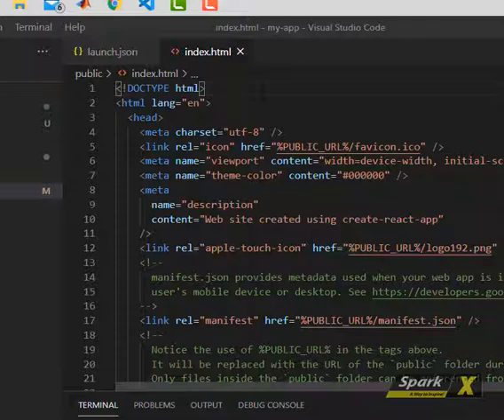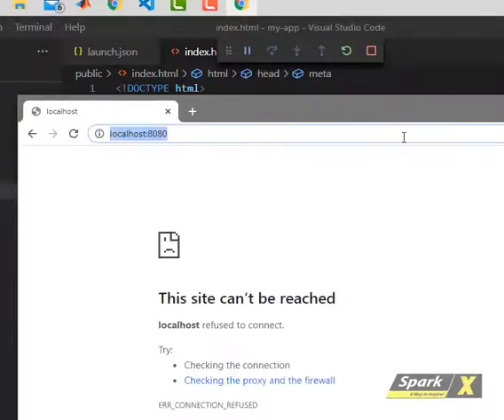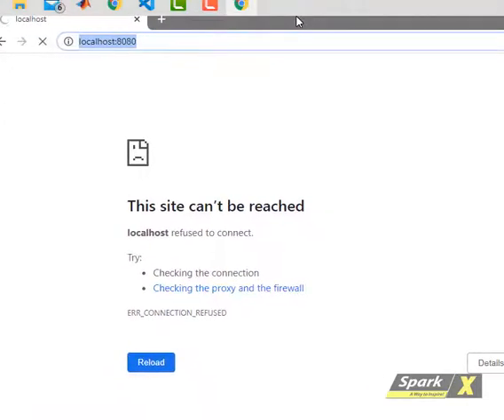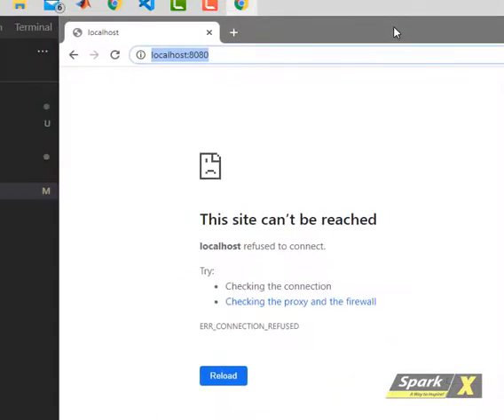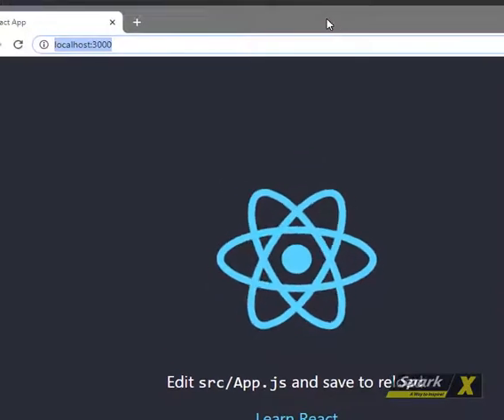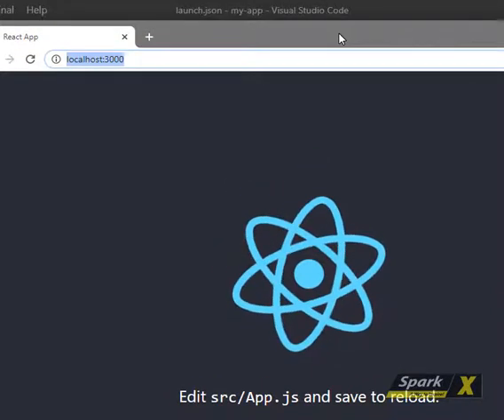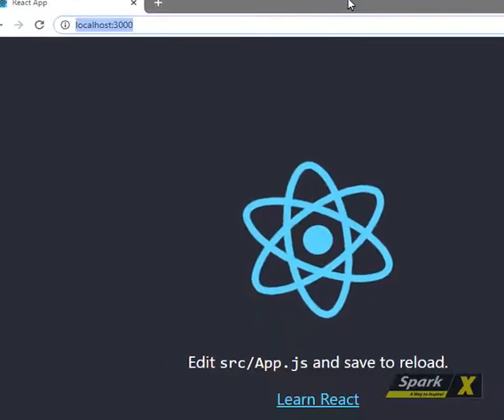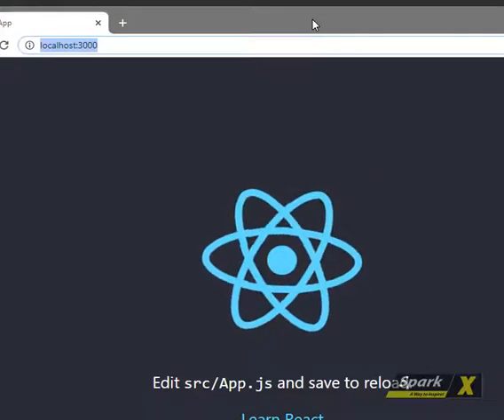reactjs local host refused to connect while using vs code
In this video you'll find solution of an error
localhost refused to connect